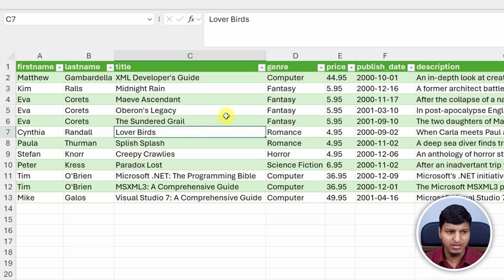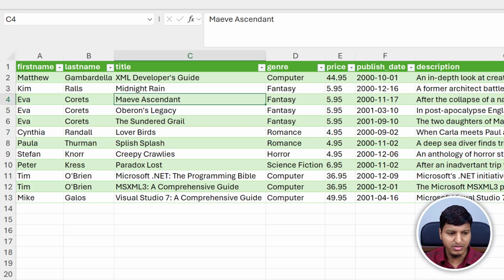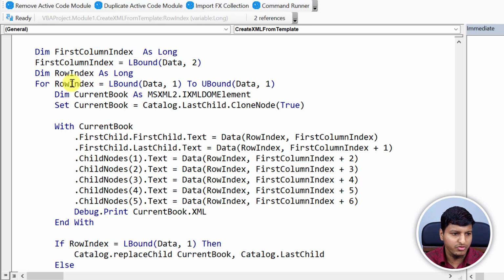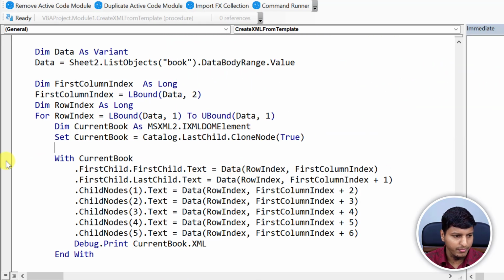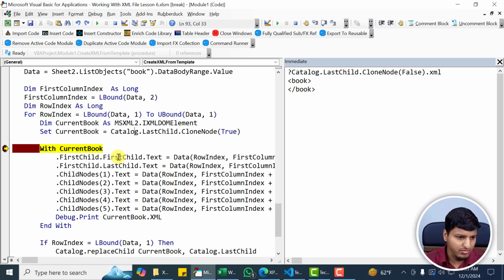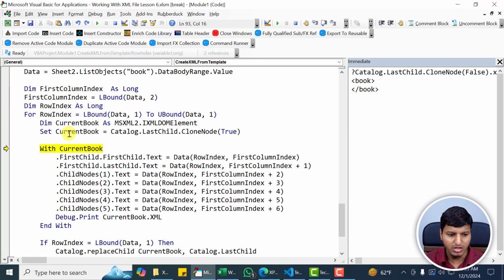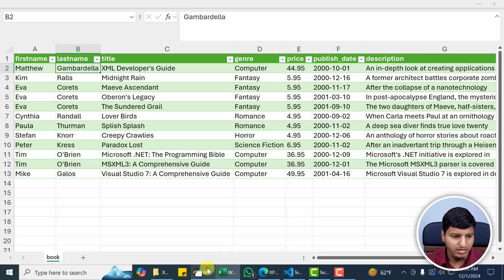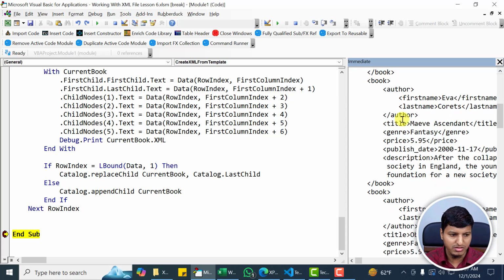The XML Template Trick That's Revolutionizing Data Exchange